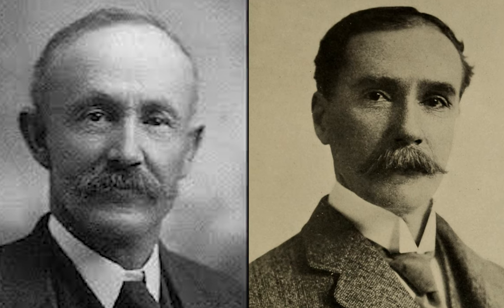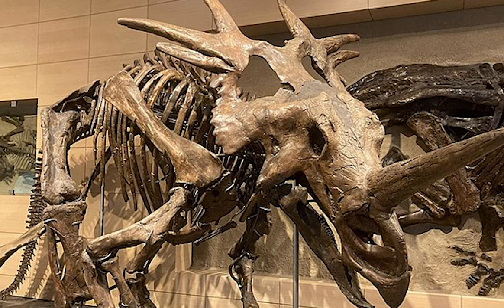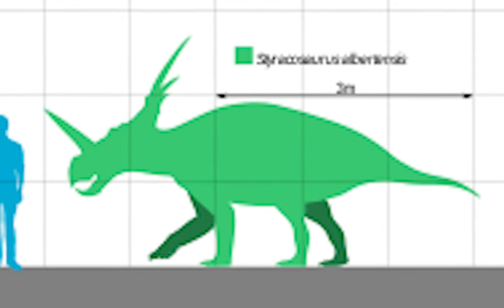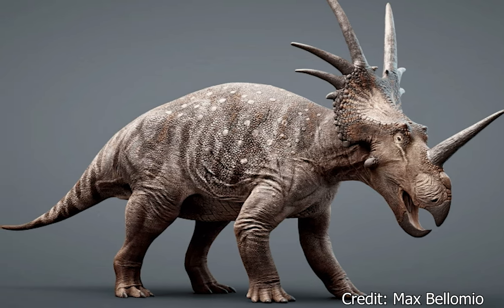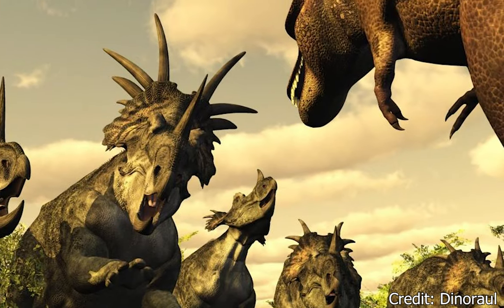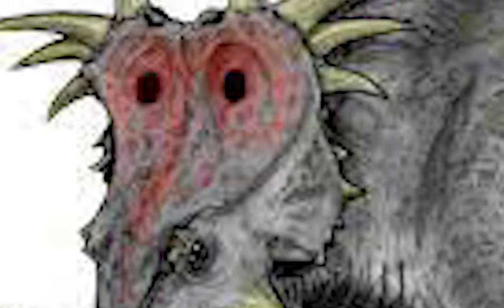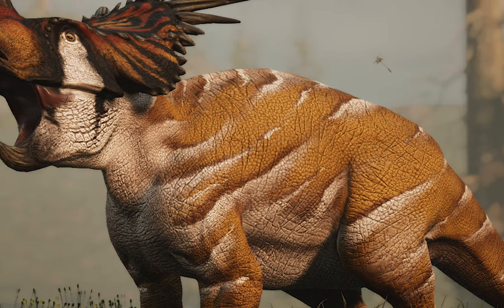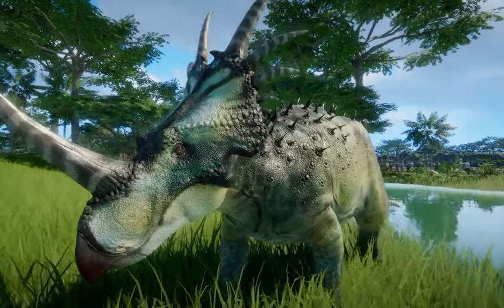Styracosaurus | The Rhino of the Cretaceous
For our special 100 subscriber celebration, based on your guy's votes, we have the Styracosaurus. One of the most famous ceratopsians rivaled only by the Triceratops. What about this dinosaur gives it such recognition? Today, we will seek to answer that question.